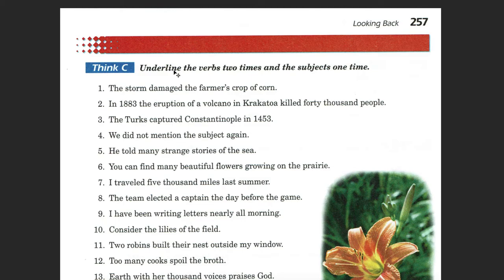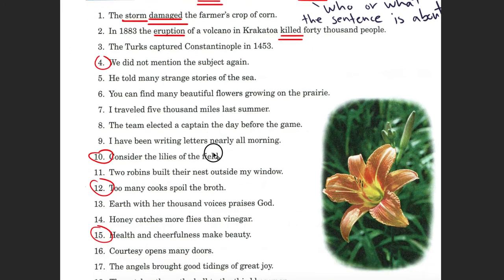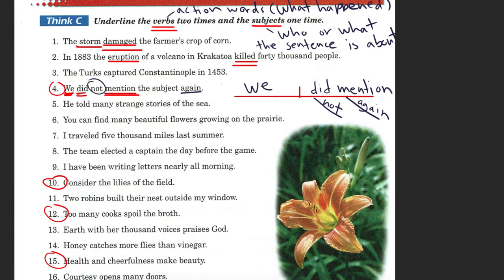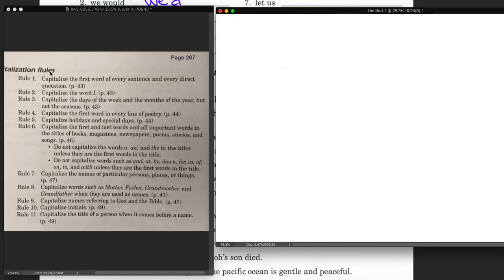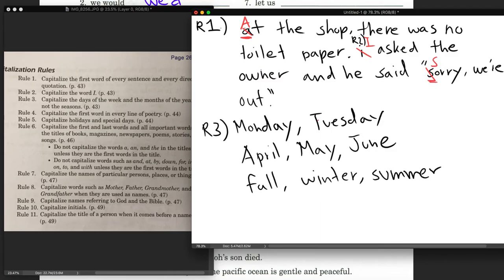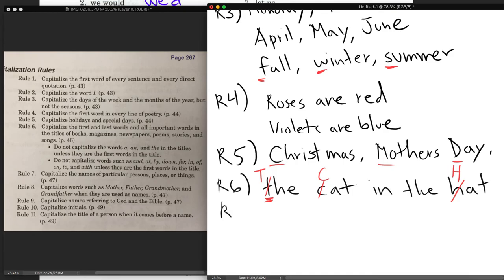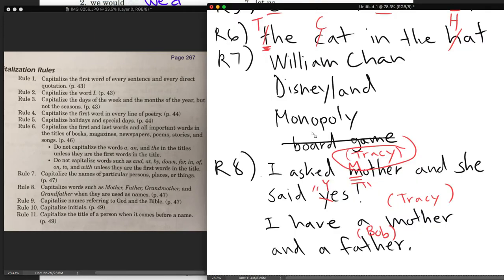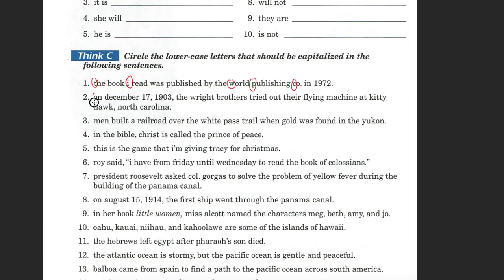Language 257-258 (Review)